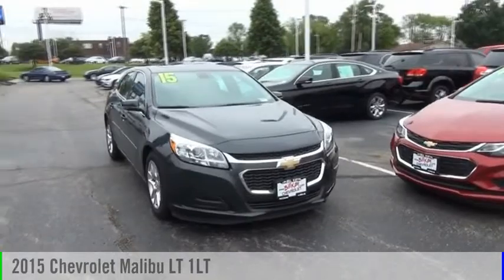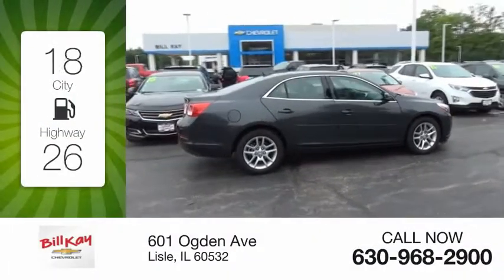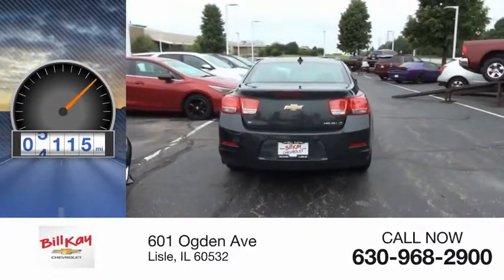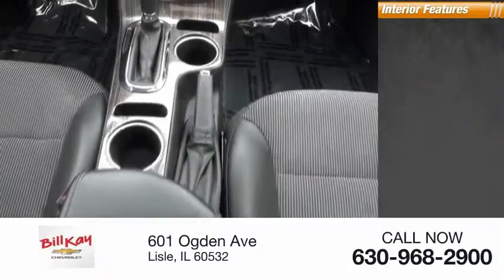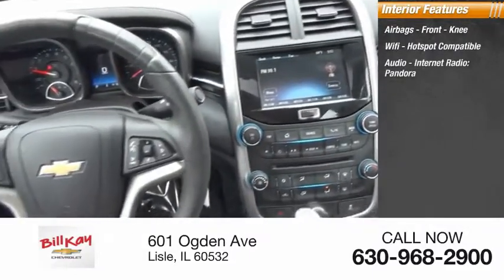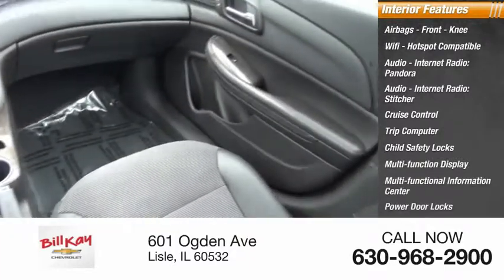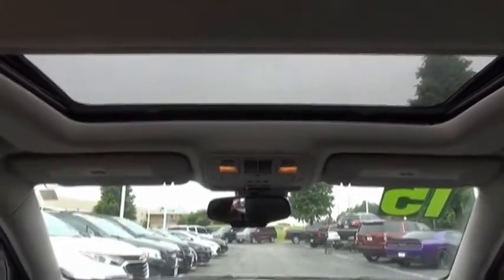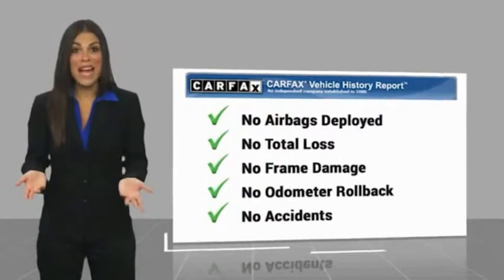2015 Chevrolet Malibu Used P24690 1G11C5SL8FF293760 2015 Chevrolet Malibu LT 1LT P24690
2015 Chevrolet Malibu LT 1LT

CARFAX One-Owner. Clean CARFAX. Certified. Ashen Gray Metallic 2015 Chevrolet Malibu LT 1LT FWD 6-Speed Automatic Electronic with Overdrive ECOTEC 2.5L I4 DGI DOHC VVT jet black Cloth, 17 5-Spoke Painted Aluminum Wheels, Body-Color Bodyside Moldings, Driver 8-Way Power Seat Adjuster, Driver Power Lumbar Seat Adjuster, Inside Rear-View Auto-Dimming Mirror, Power Convenience Package, Power Sunroof, Preferred Equipment Group 1LT, Rear Vision Camera, Remote Vehicle Starter System, Trunk Cargo Convenience Net, Universal Home Remote.Recent Arrival! Odometer is 41039 miles below market average! 25/36 City/Highway MPGChevrolet Certified Pre-Owned Details:  * Powertrain Limited Warranty: 72 Month/100,000 Mile (whichever comes first) from original in-service date  * Roadside Assistance  * Transferable Warranty  * Warranty Deductible: $0  * Vehicle History  * Limited Warranty: 12 Month/12,000 Mile (whichever comes first) from certified purchase date  * 172 Point Inspection  * 24 months/24,000 miles (whichever comes first) CPO Scheduled Maintenance Plan and 3 days/150 miles (whichever comes first) Vehicle Exchange ProgramAwards:  * JD Power Initial Quality Study   * 2015 IIHS Top Safety PickBill Kay specializes in financing and serves the Naperville, Lisle and Downers Grove area. If you're an 800 seeking low rates, or have tarnished credit looking for an approval, we can help. Prior bankruptcies, repossessions, matricula, TIN, no money down... no problem. Let us help you The Bill Kay Way!Reviews:  * If you want solid family transportation with the unfettered entertainment options that only come from the Internet, the 2015 Chevrolet Malibu may be the answer to your midsize sedan prayers. Source: KBB.com  * Outstanding crash test scores; well-appointed interior; comfortable ride; strong turbocharged engine. Source: Edmunds  * The 2015 Malibu pulled it off in more ways than one. A perfect balance of attractive styling, smart technology and fuel efficiency with EPA est. 36 MPG hwy,